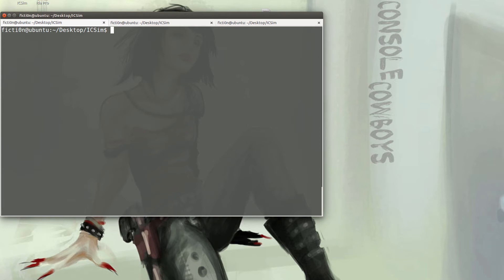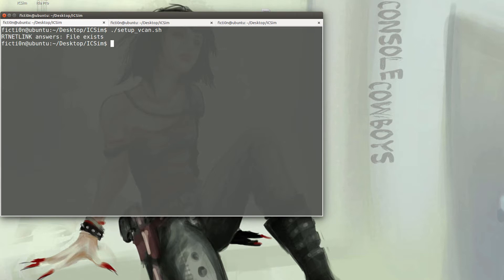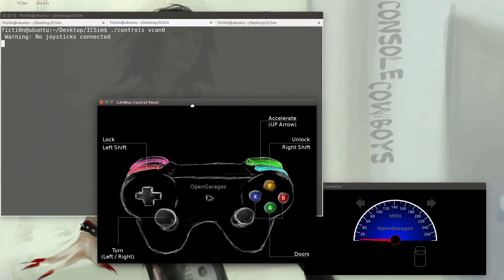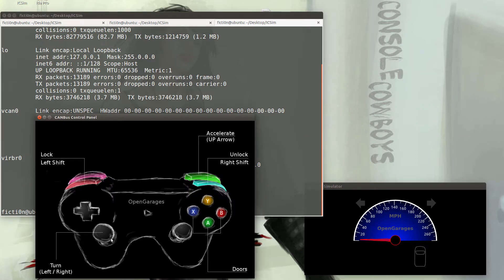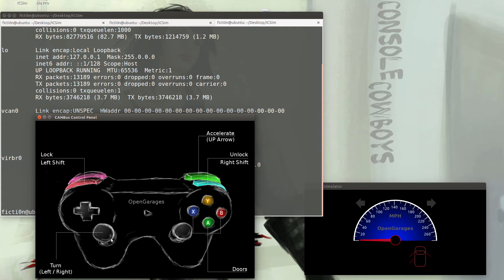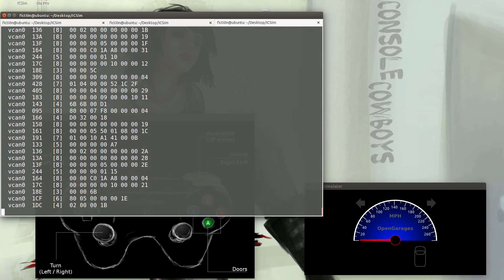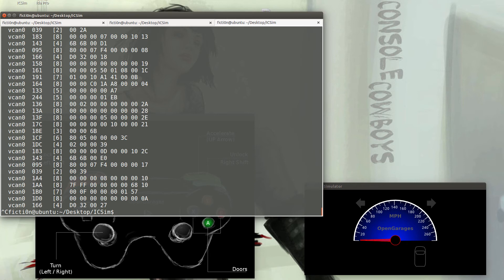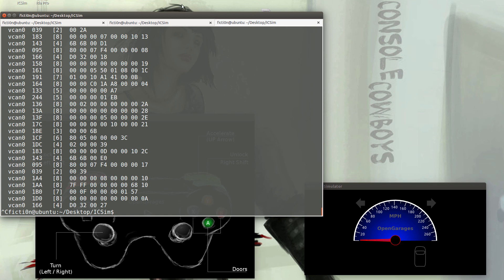Hacking All The Cars - Setup Your Car Hacking Virtual Network 0x01